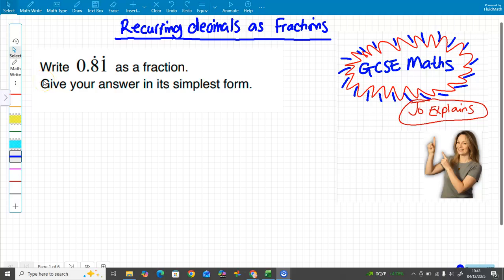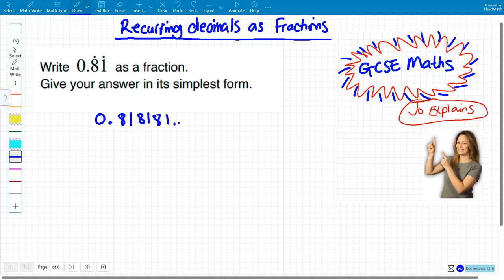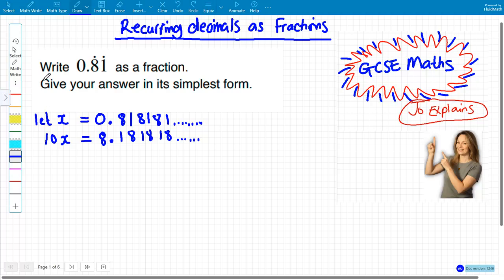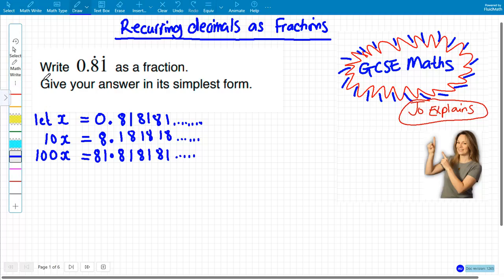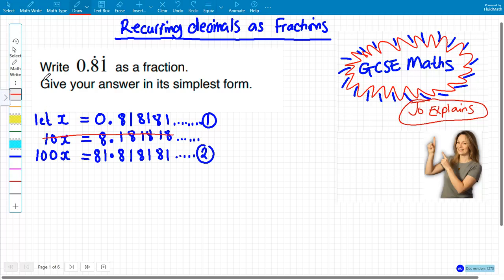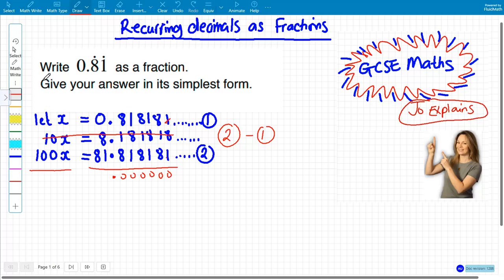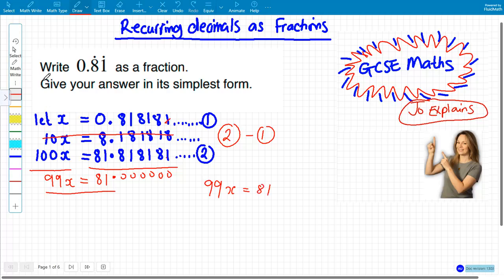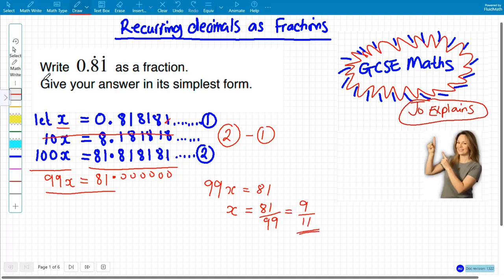Convert Recurring Decimals to Fractions FAST! | GCSE Maths Made Easy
Learn how to convert any recurring decimal into a fraction using a clear, simple GCSE-friendly method. Perfect for Foundation and Higher students, this step-by-step tutorial shows you the easiest way to tackle those tricky recurring decimals that come up in exams.

📌 What you’ll learn:
• How to rewrite recurring decimals using algebra
• Converting single-digit and multi-digit repeats
• Top exam tips to avoid common mistakes

✨ Bright Sparks Tutoring – helping you build confidence one topic at a time.
You can find all of my resources on Etsy